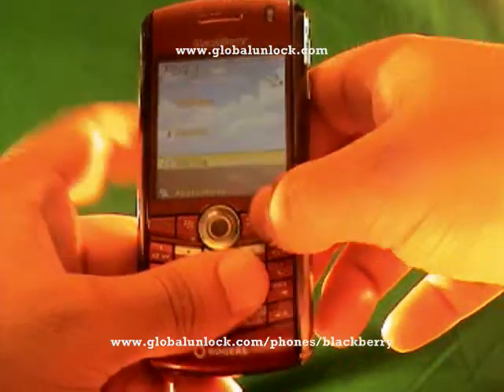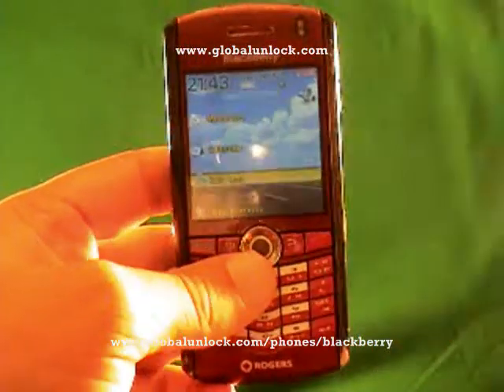How To Unlock Any Blackberry - Any GSM Network - globalunlo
(COPY AND PASTE LINK).  How To Unlock Blackberry phone on any GSM network, discover step by step instructions on how to unlock it.